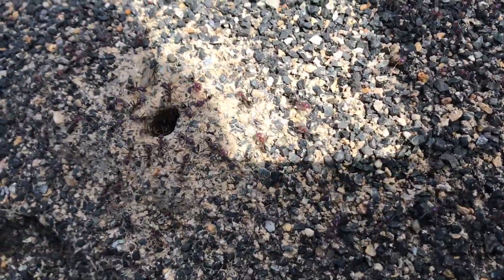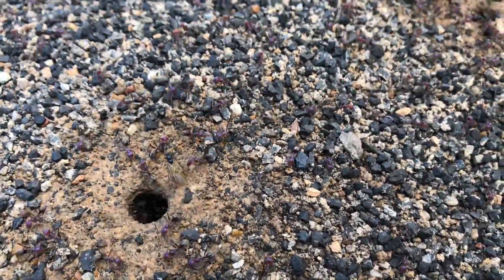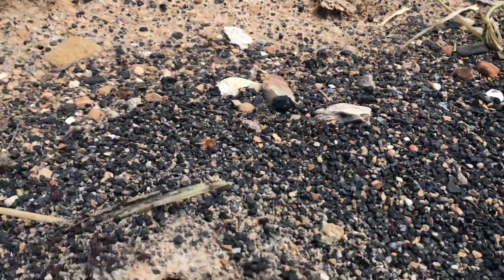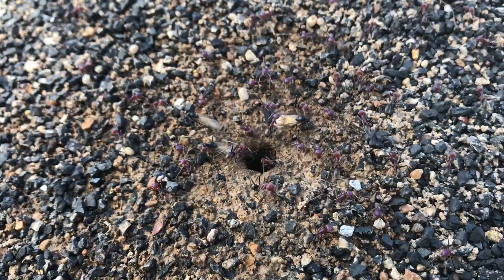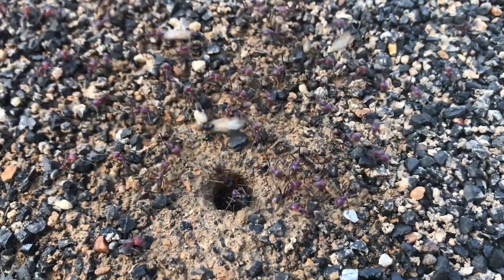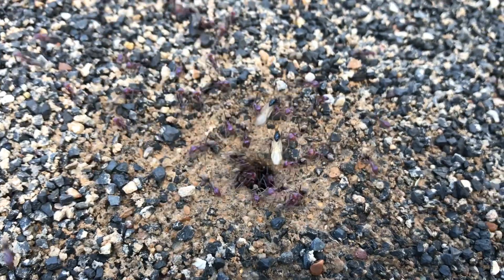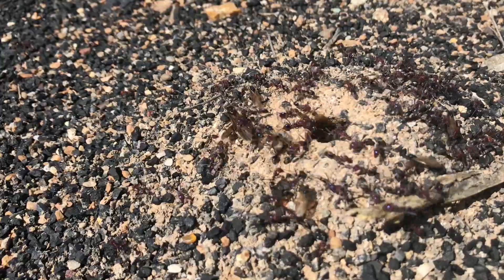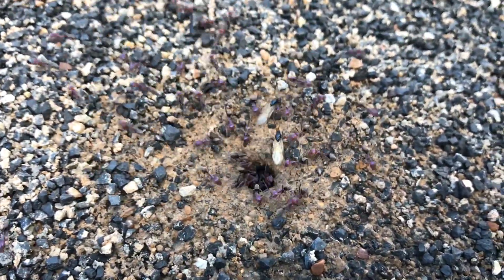Nuptial Flight - Huge Meat Ant Colony!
Nuptial Flight of Meat ants, this is a huge colony!
In this video I show a nuptial flight beginning!
This ant colony of meat ants (Iridomyrmex Purpureus) has just begun its nuptial flight.